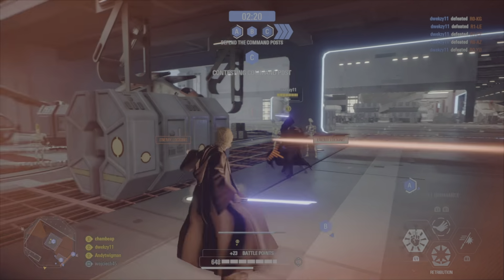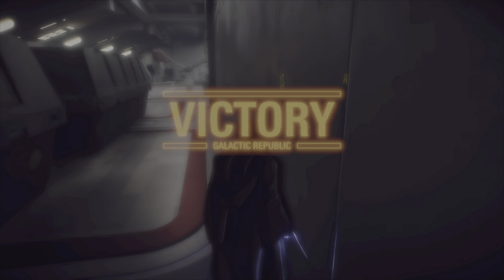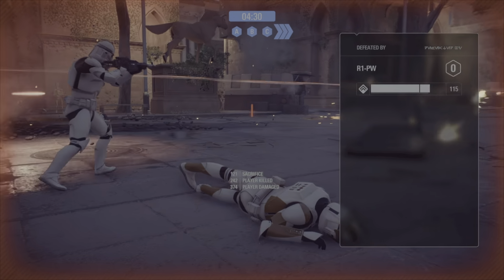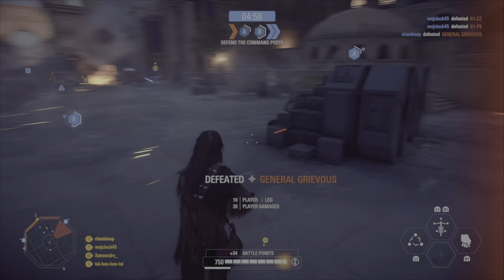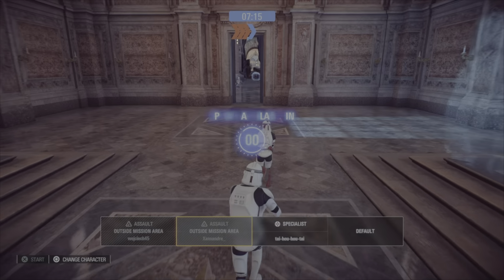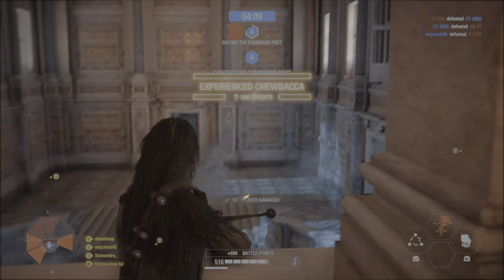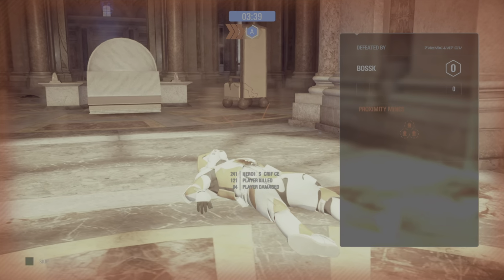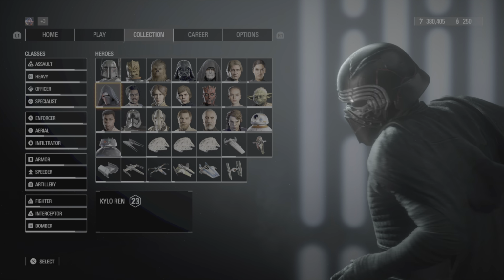Tips on farmboy luke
Battlefront 2 feel-good vibes star-wars